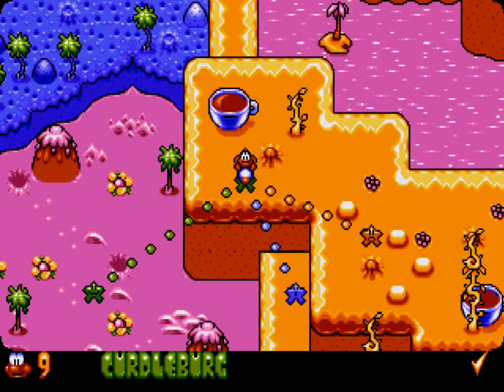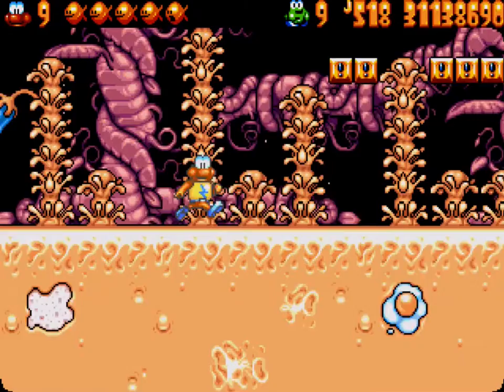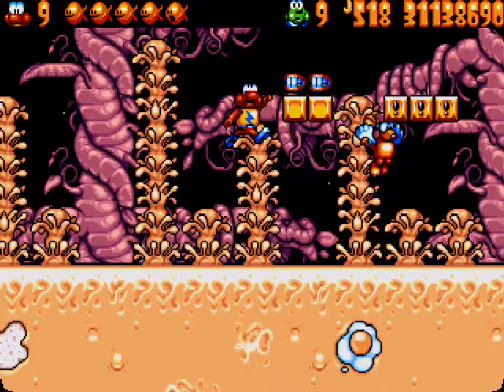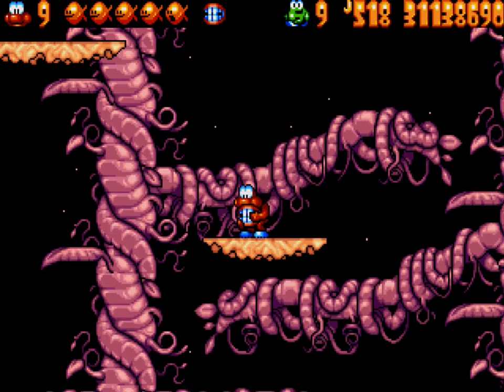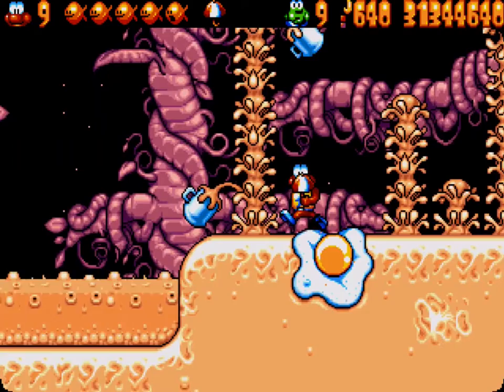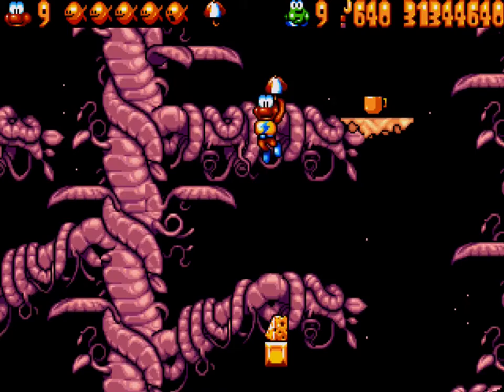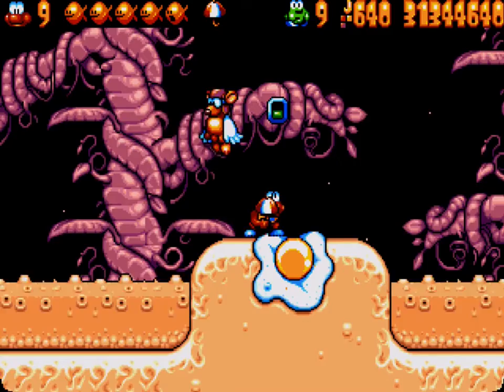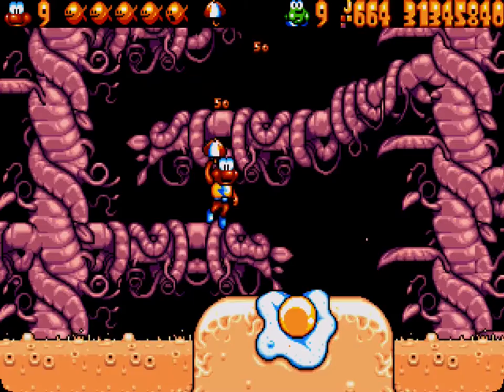James Pond 3 Walkthrough Lower Curdleburg